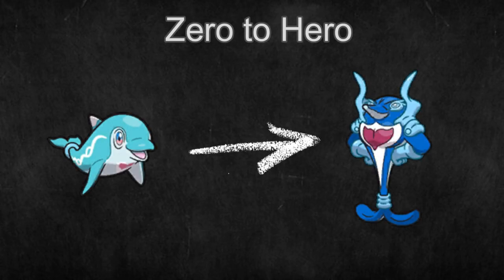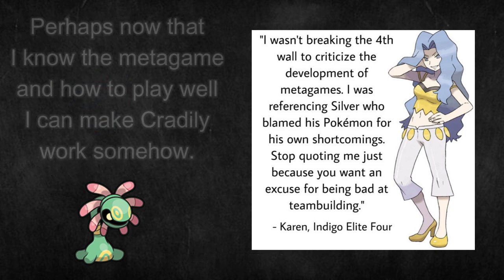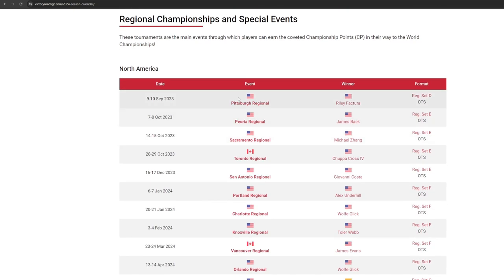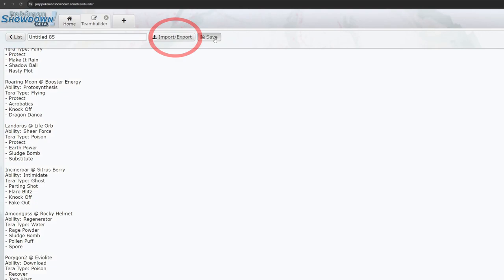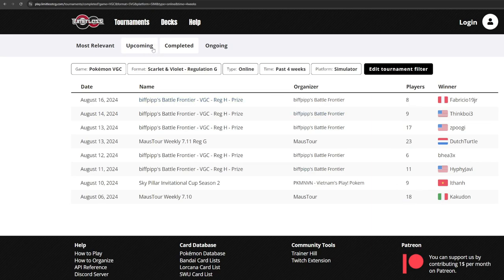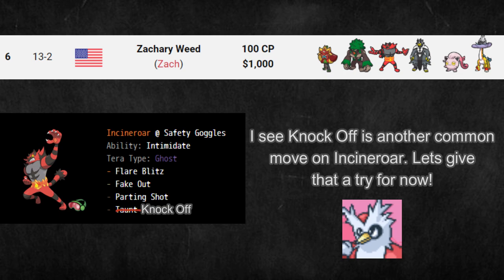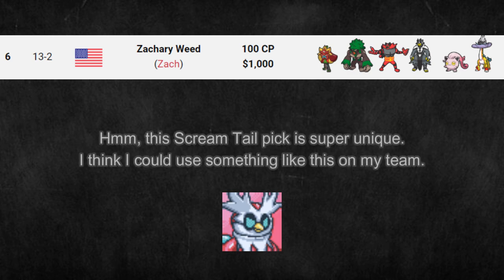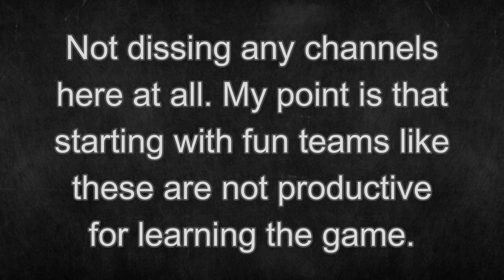A Quickstart to Teambuilding. Zero to Hero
A guide series for learning the official competitive Pokémon format, from the ground up. This video we start teambuilding, covering the most basic method.

Big thanks to Joshuarts for use of his art for the thumbnail!

0:00 Intro
0:15 Step 1
0:46 Resources
3:37 Adjusting